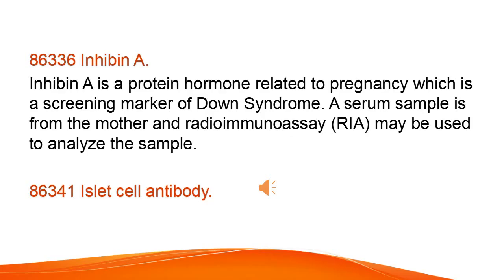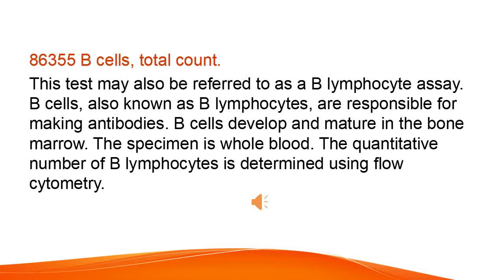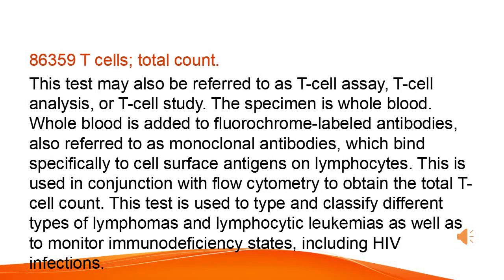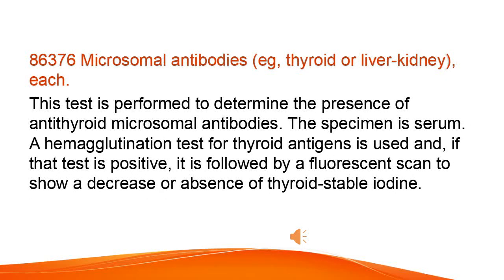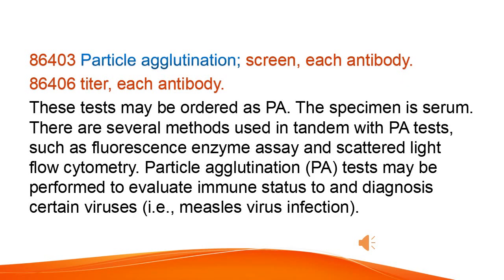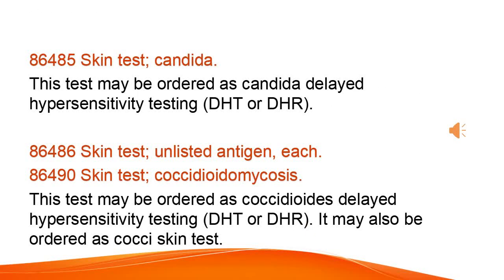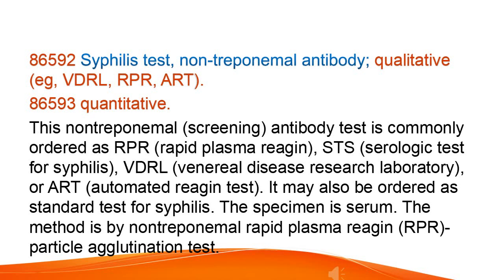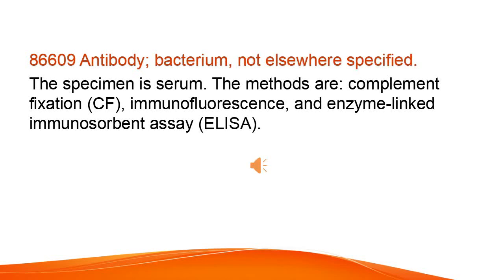Pathology CPT codes Immunology Part 2 - simplify medical coding